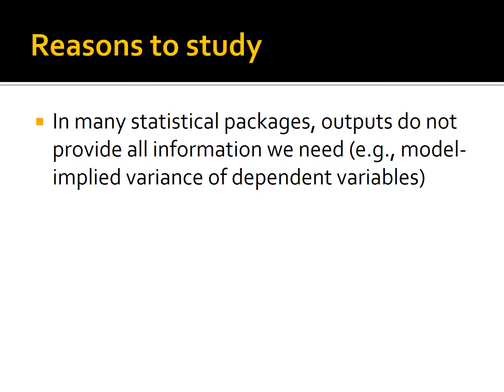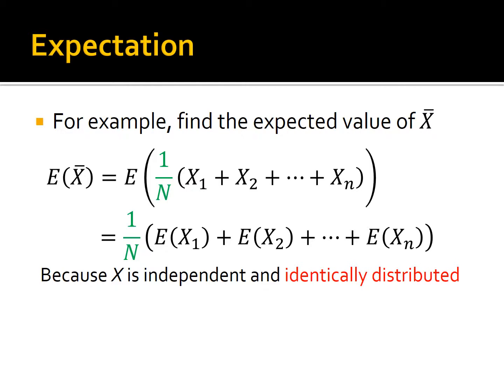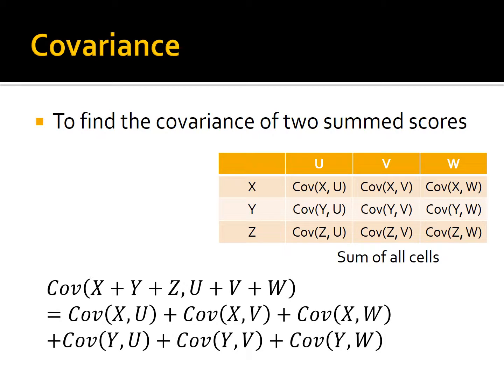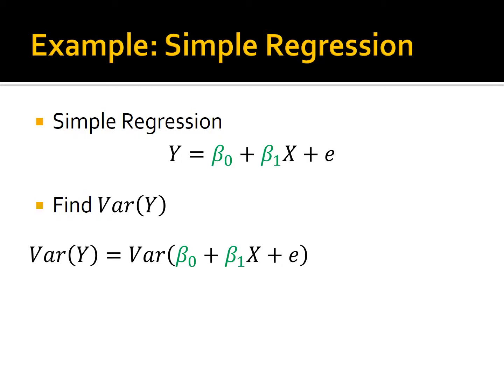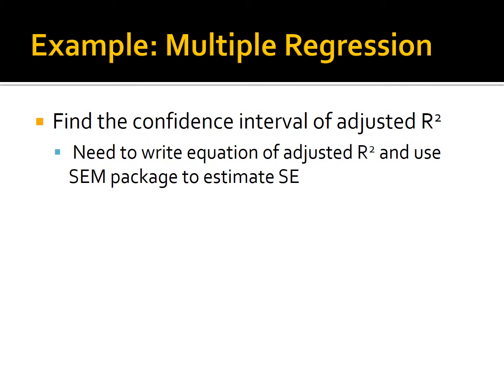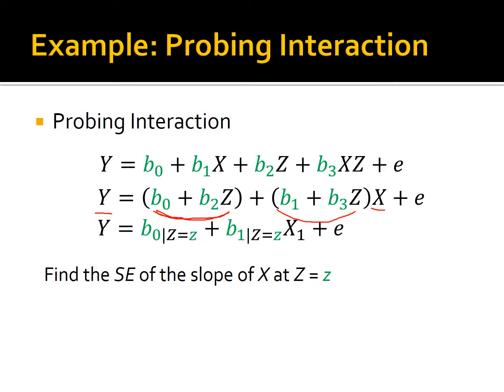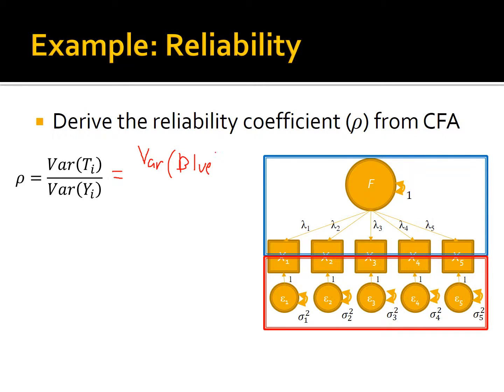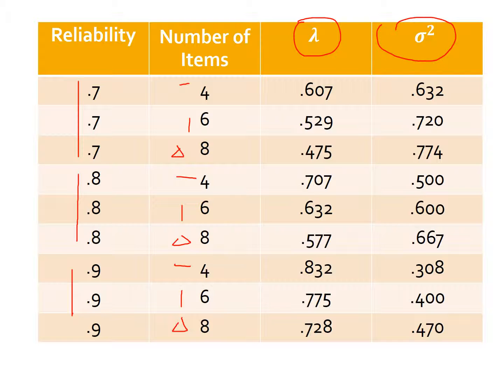Expectation and variance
Using expectation and variance formulas to derive variances of